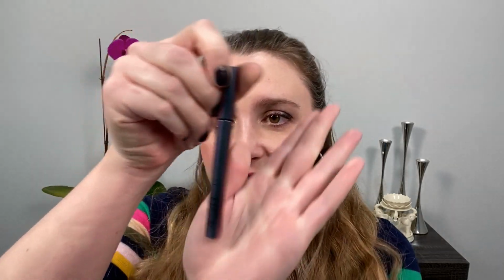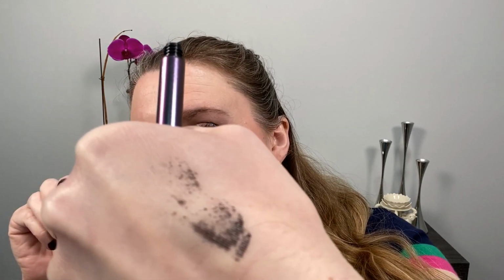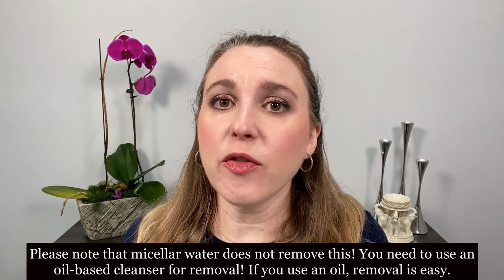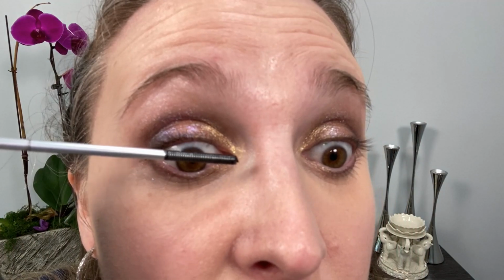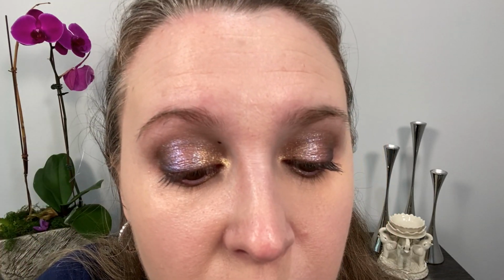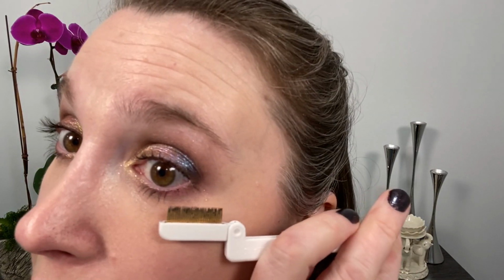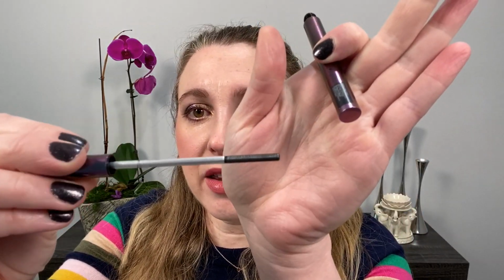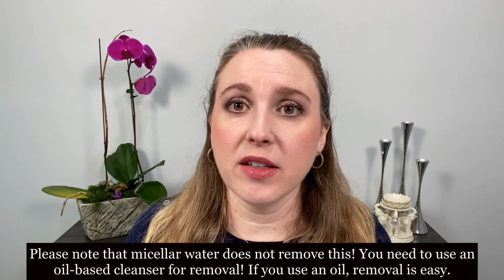SURRATT NOIR LASH TINT: Is it Worth the High Price Tag? | Demo & Review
I am so excited to share with you a lash product I absolutely love! Today I am presenting the new Surratt Noir Lash Tint.

Ingredients:
ISODODECANE, DISTEARDIMONIUM HECTORITE, TRIMETHYSILOXSILICATE, PROPYLENE, CARBONATE, STEAROYL INULIN, DEXTRIN PALMITATE, ALUMINUM DISTERATE, SILICA, PHENOXYETHANOL, IRON OXIES (CI 77499)

Timestamps:
0:00 Product
2:28 Claims
5:09 Application
10:23 Thoughts

Pat McGrath Labs Mothership Palette – I Subliminal, $125 USD (Sephora) or (PatMcGrath*)
Pat McGrath Labs Permagel Ultra Lip Pencil – Bare Rose, $28 USD (Pat McGrath*)
Chantecaille Lip Veil – Plumeria & Acacia, $48 USD (Beautyhabit) or (Neiman Marcus)

A little about me for reference:
Age: 39
Skin type: Normal to slightly dry
Skin tone: neutral but slightly cool, very fair

Foundation Shades Worn:
MUFE Reboot - Y218
Koh Gen Do Aqua - 002